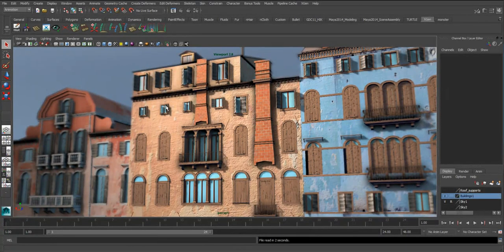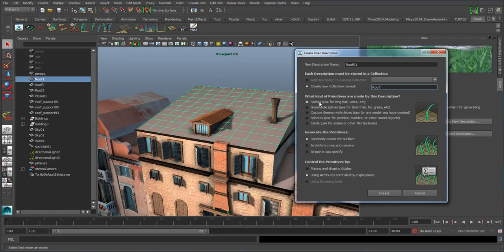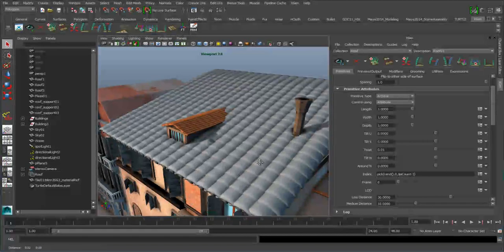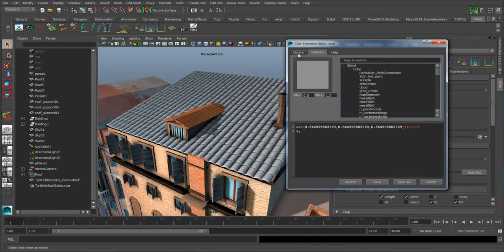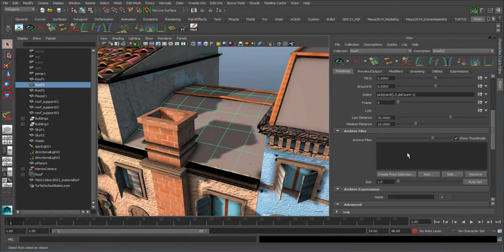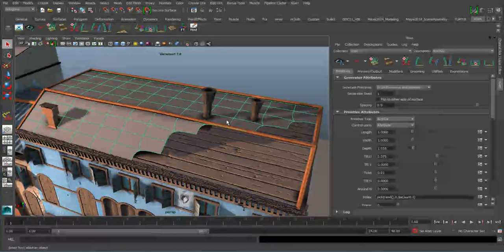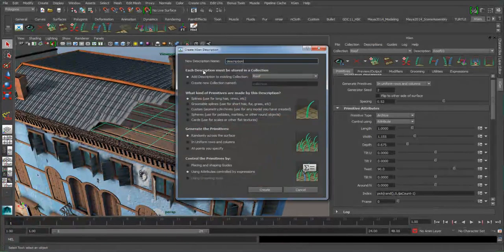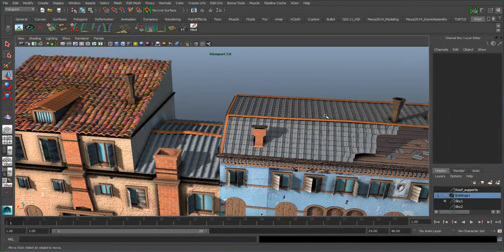Xgen Roof Tiles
Populating scenes with replicated geometry by using archives to instance and place roof tiles onto buildings while controlling placement, rotation and more interactively.